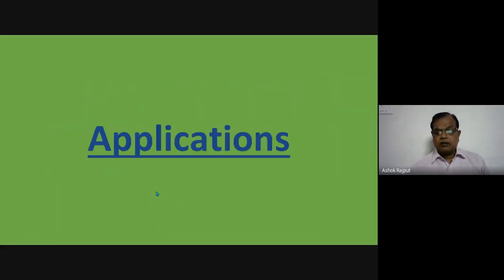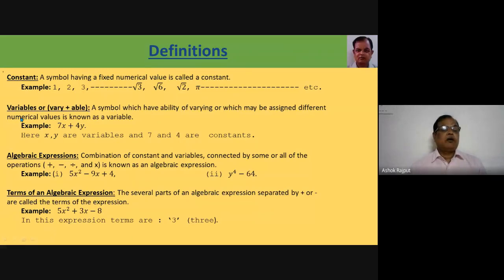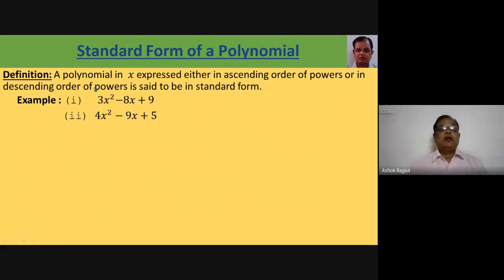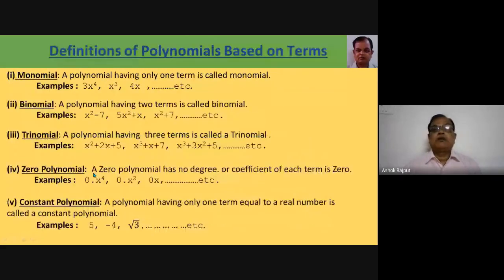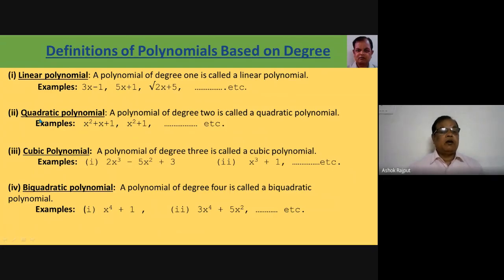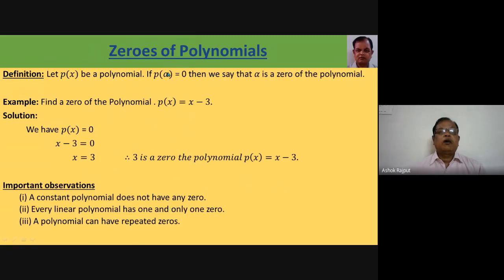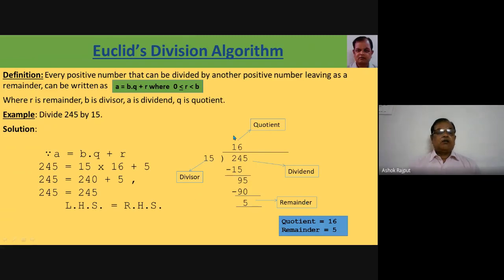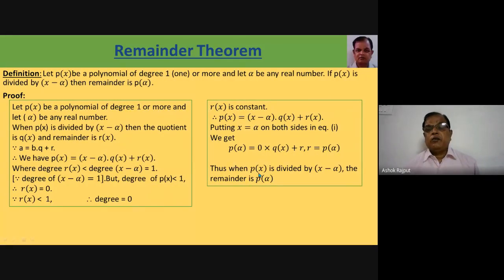Class 9 Maths Polynomials (Theory)